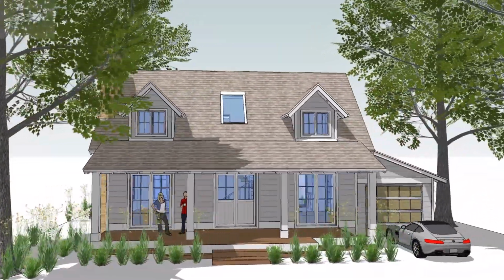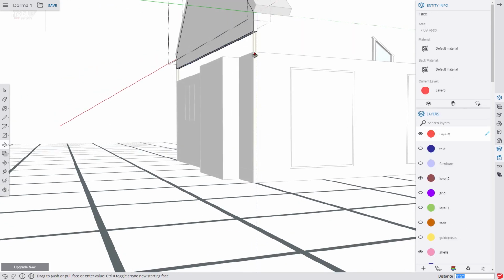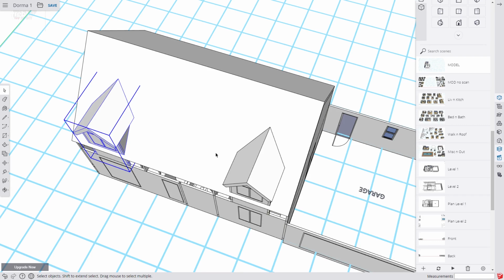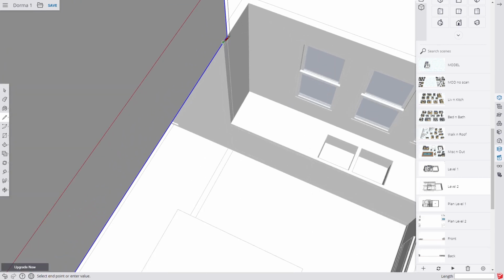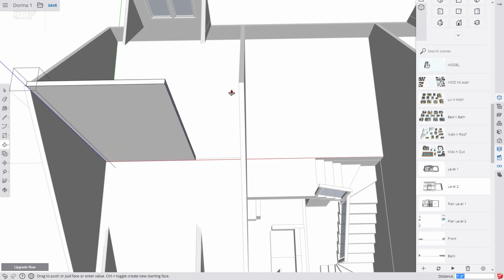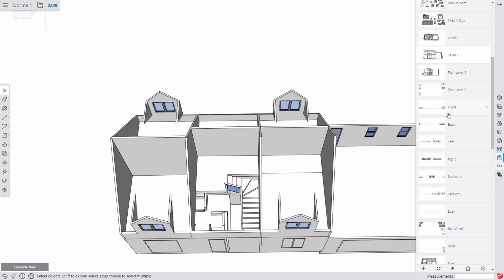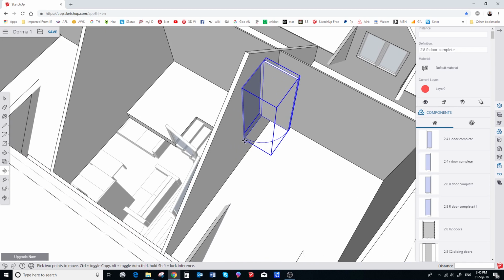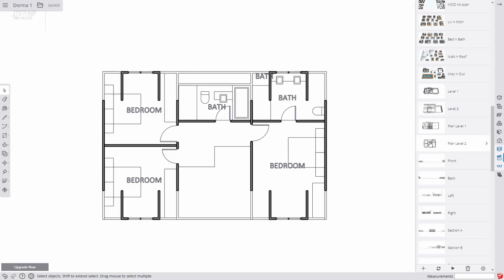How to Use SketchUp Free for Architecture Part 2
This video is part 2 of the TreblD SketchUp Free series.  The series shows how to quickly make a 3D model of an attic home using the browser based SketchUp.  It provides tips on working with treblD, and also gives valuable on-the-job training techniques for using SketchUp in Architecture.

All animations and video prepared by TreblD.